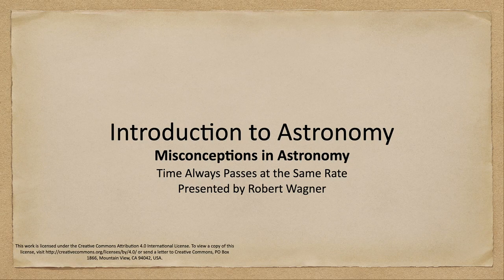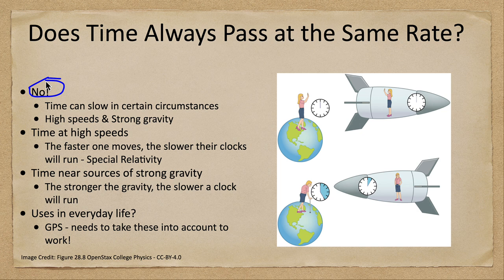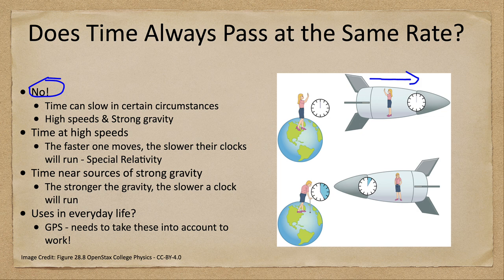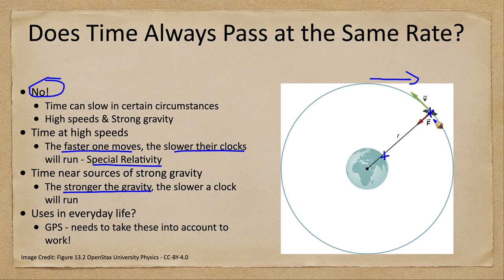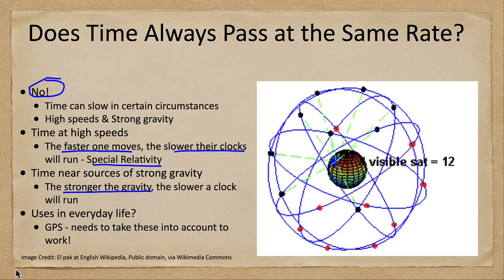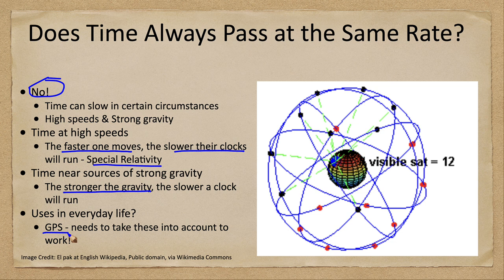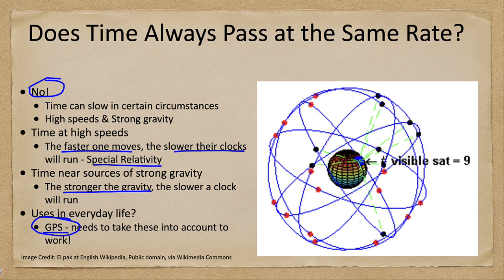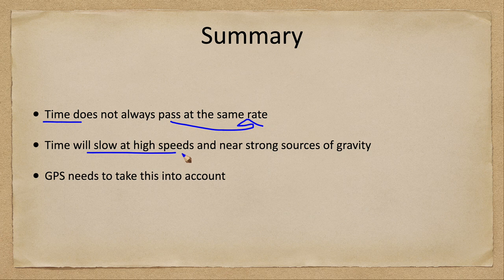Misconceptions - Time Always Passes at the Same Rate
In this lecture, we will discuss time and find out what can cause time to slow down and how this applies in our everyday lives.